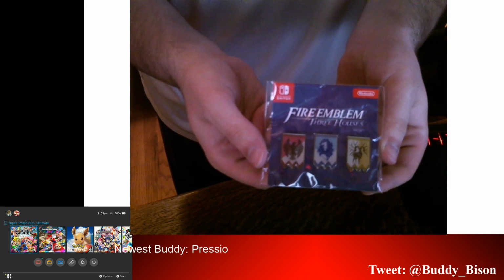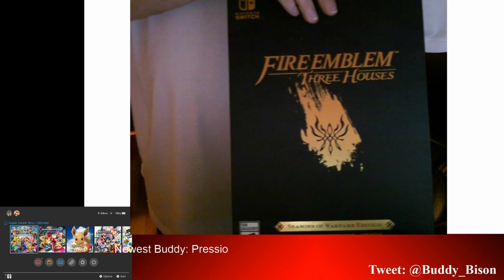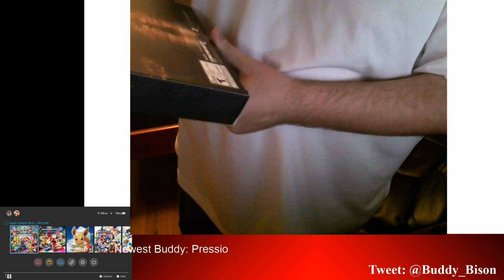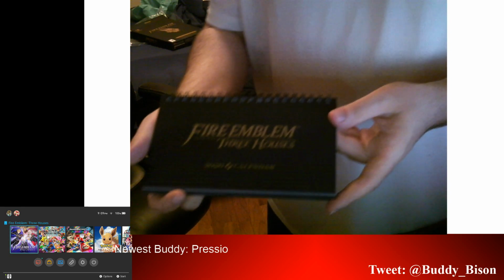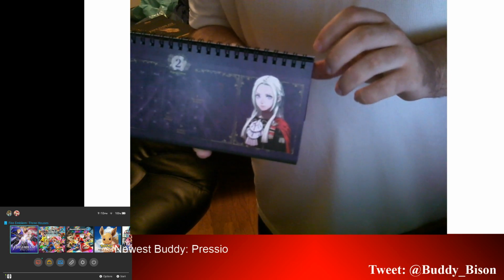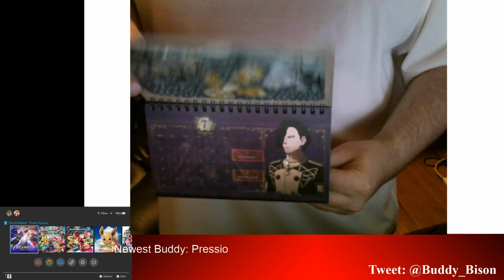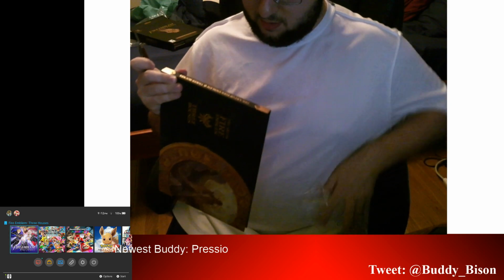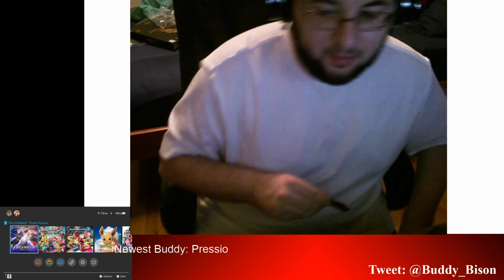Special Edition Unboxing and Start | Fire Emblem Three Houses